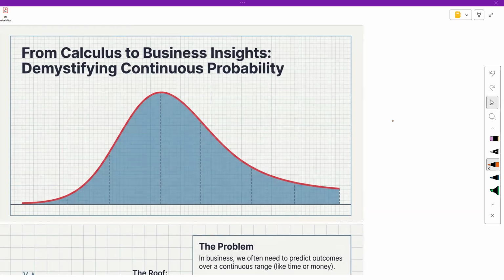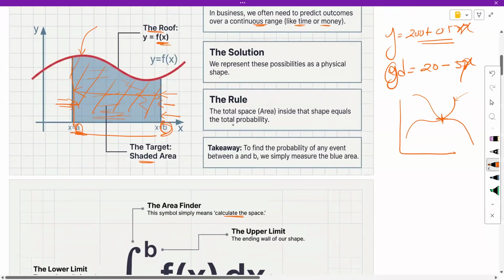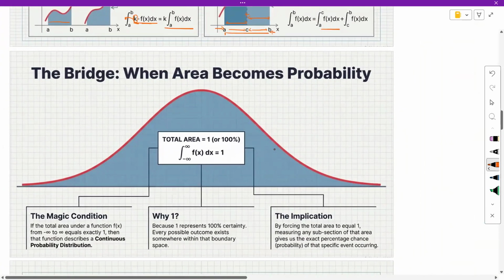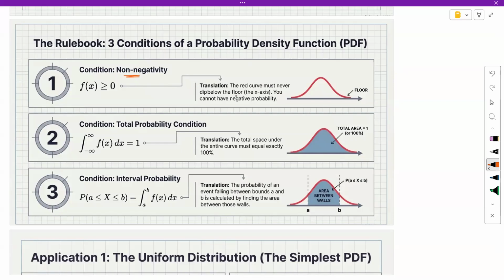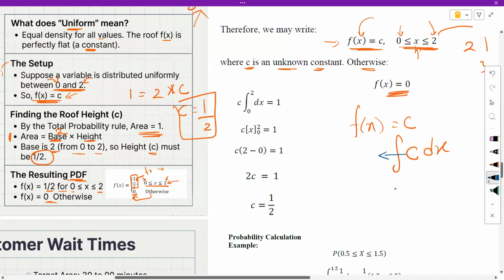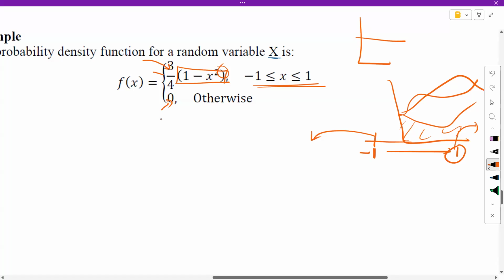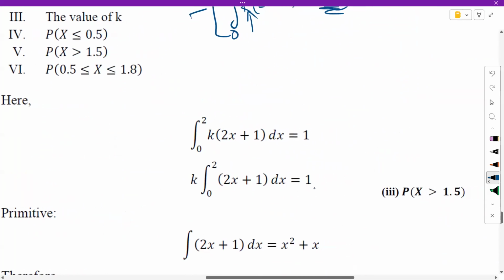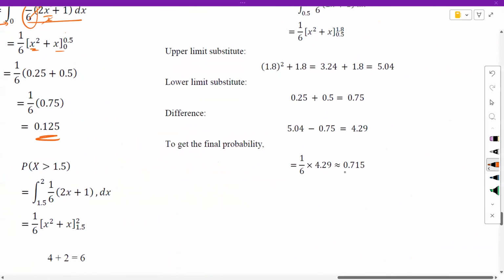Continuous Probability Distribution: Integration, Uniform & Normal Distribution Foundations Sess-09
Welcome commerce, management, and statistics students to this vital session on Continuous Probability Distributions. In this tutorial, we transition from discrete models (like Binomial and Poisson) to the foundational logic of continuous variables. Understanding these concepts is essential for predicting outcomes in business scenarios involving time, money, and measurement, where variables can take an infinite number of values within a range.
We begin by distinguishing between discrete and continuous variables. While discrete variables deal with specific, countable values like heads/tails or customer counts, continuous variables like the average height of students or monthly sales forecasts can take any real value, including decimals. In this world, we represent possibilities as physical shapes, and the key rule is that the total area under the curve must always equal 1 (or 100%).
A critical concept for students to master is that in a continuous distribution, the probability of an exact single point is zero because there is no "space" or width at a single coordinate. Instead, we calculate probability over an interval using integration to measure the "area under the curve" between two boundaries. This tutorial provides a step-by-step breakdown of the integration process, including finding the primitive (anti-derivative) using the power rule and substituting upper and lower limits to find the shaded area.
We also explore the Uniform Distribution—the simplest form of a continuous distribution where the probability density is perfectly flat. You will learn how to "reverse engineer" models to find unknown constants (like 'k' or 'C') by applying the total area rule. Using the Casio fx-991ES scientific calculator, we demonstrate how to solve definite integrals and verify probability calculations for real-world cases, such as customer waiting times at a service center. By mastering these calculus-based foundations, you will be prepared for advanced topics like the Normal Distribution dome and complex probability density functions.